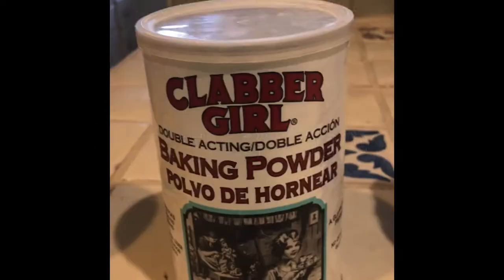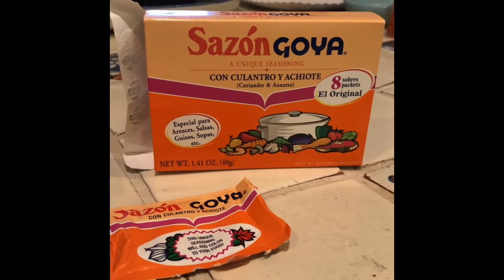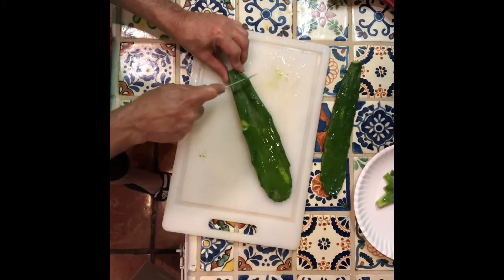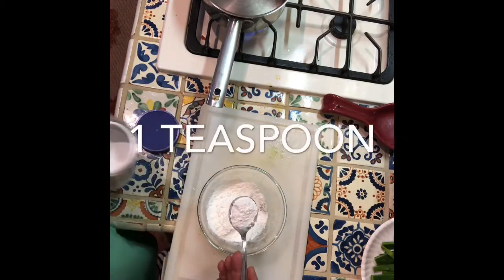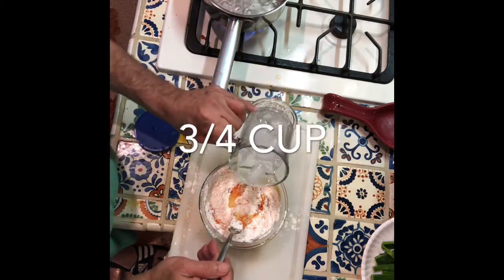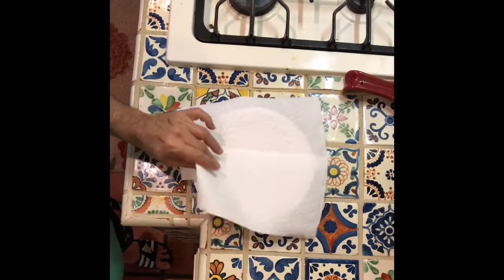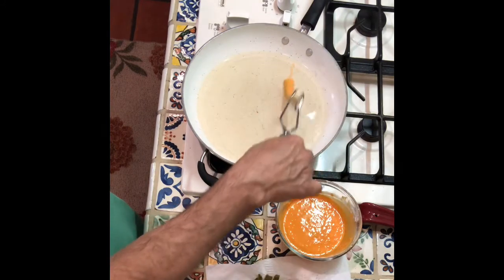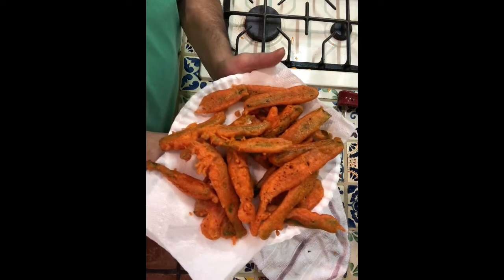Cactus Fries LC